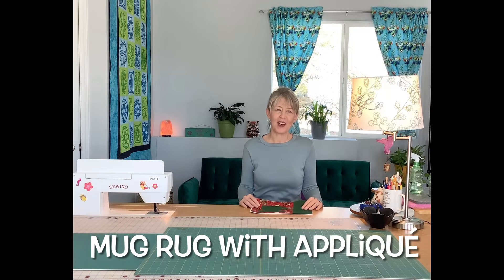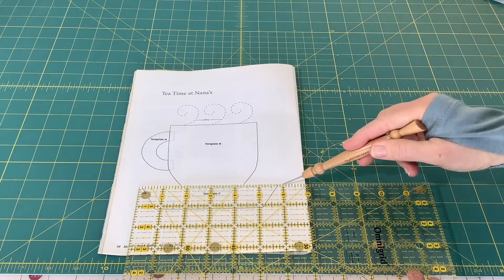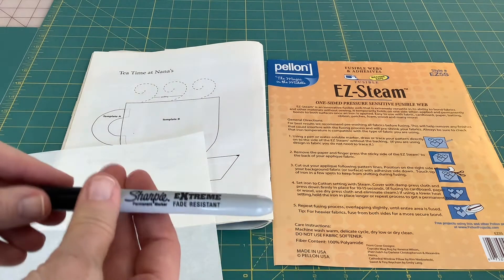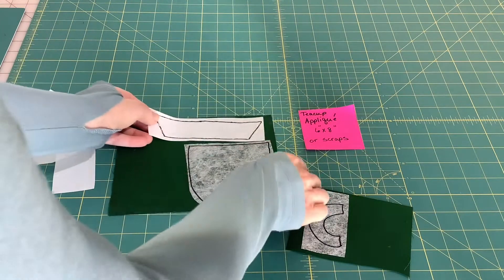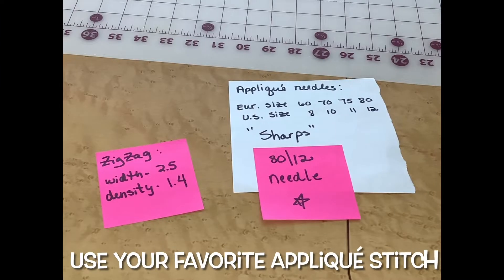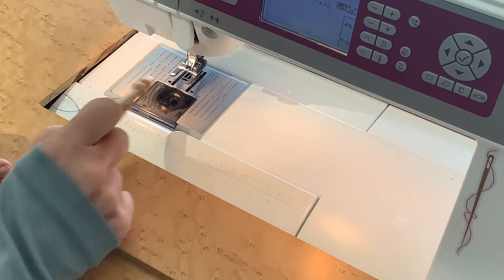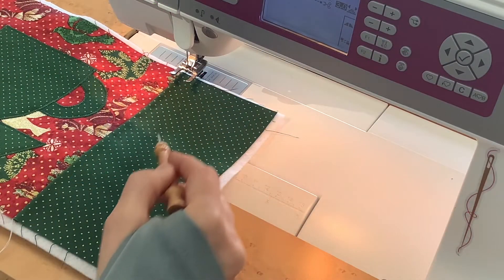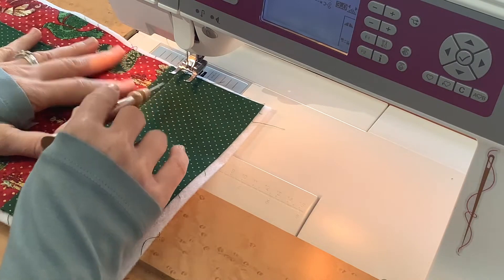Mug Rug Tutorial with Appliqué & Holiday Fabric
The holiday season is upon us! In this video I show you how to make a holiday mug rug with some appliqué and straight-line quilting.

You’ll need at least two coordinating fabrics, matching thread, some batting, and an appliqué pattern of your choice. I also use EZ-Steam appliqué sheets from Pellon and show you exactly how to use them for easy appliqué that is beginner friendly.

This mug rug would make a wonderful gift or add a nice decoration for your home. I like to have a several of these on hand to use for my afternoon tea and snack.

If you’re looking for a fairly quick sewing project, put on some holiday music and sew this mug rug in an afternoon.